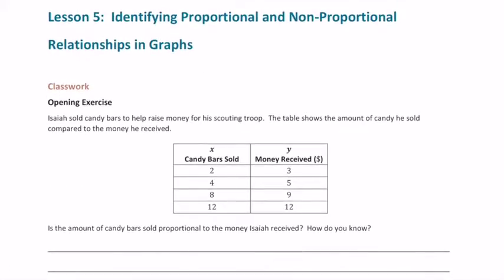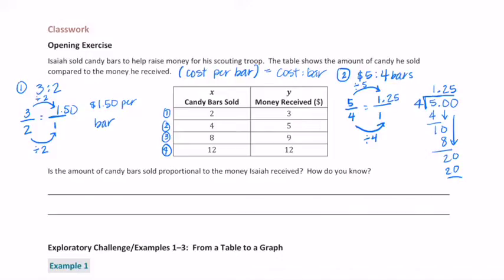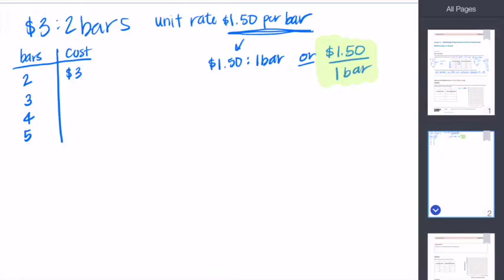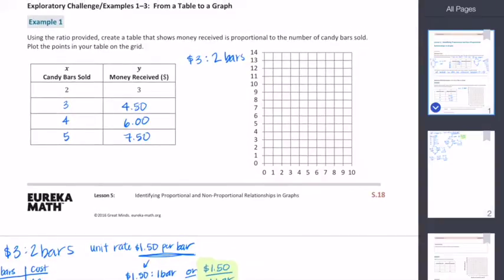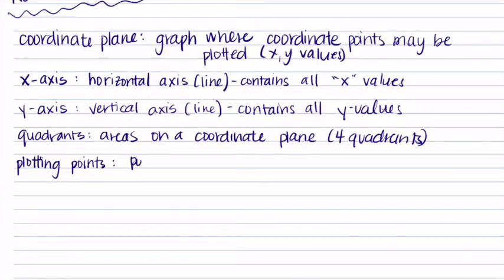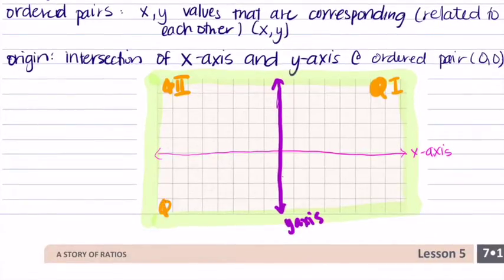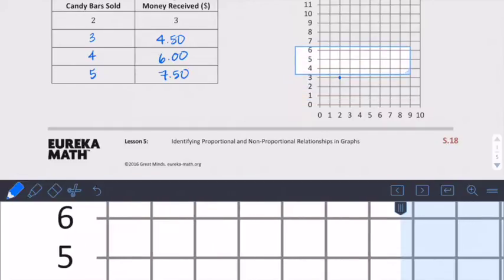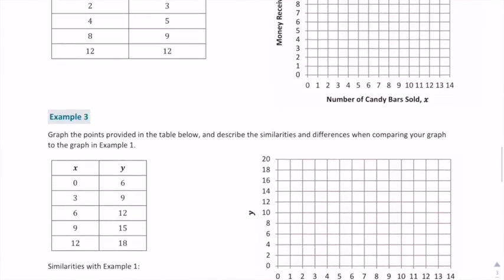7.1 Lesson 5